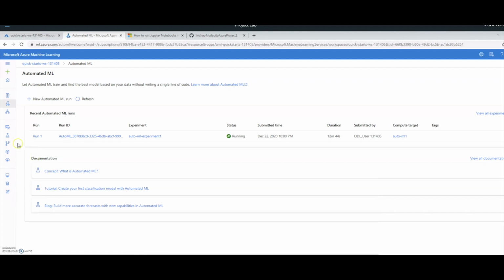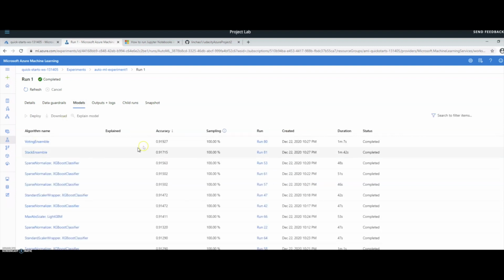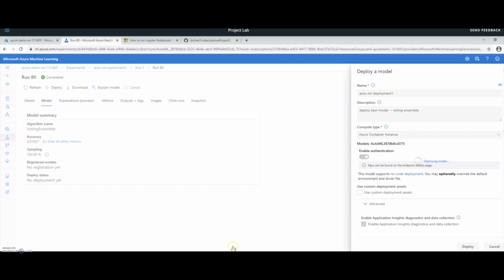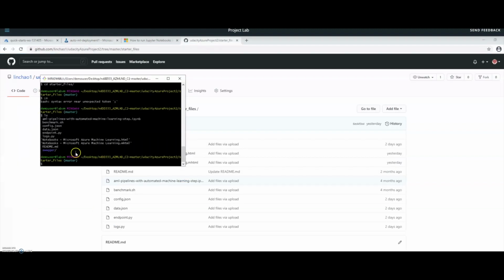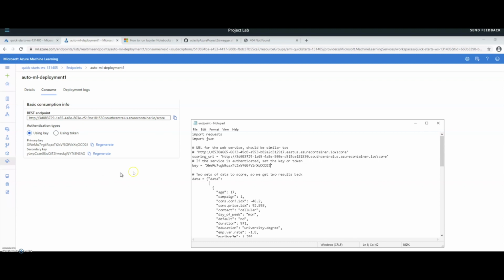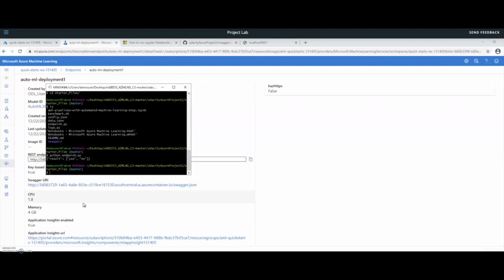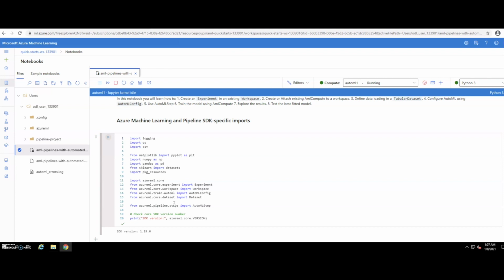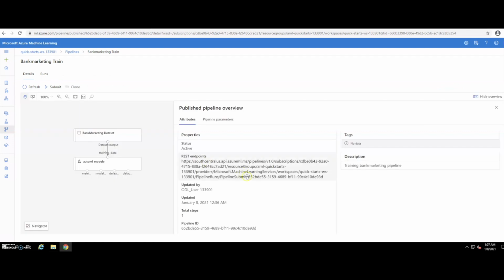Machine Learning Operations Screencast Udacity Azure Machine Learning Nanodegree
Here's a screen cast of a project on Machine Learning operations for Udacity's Microsoft Azure Machine Learning class.